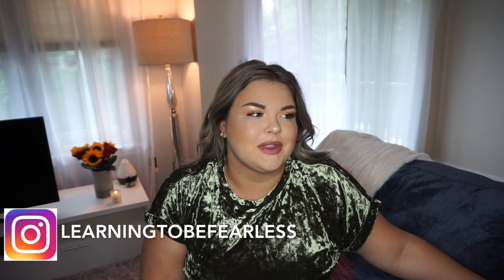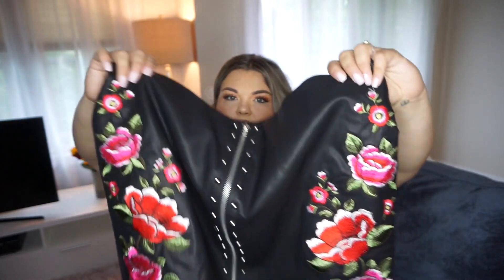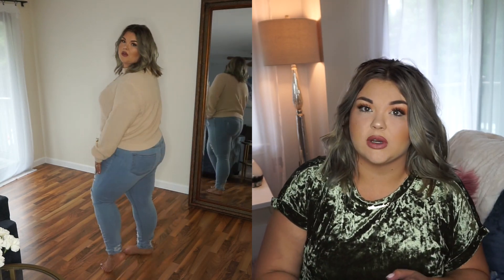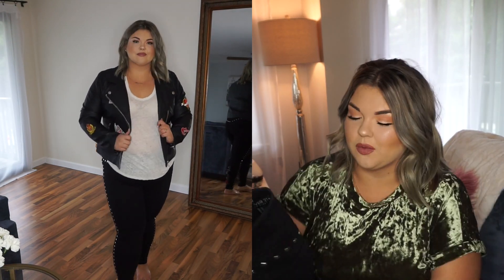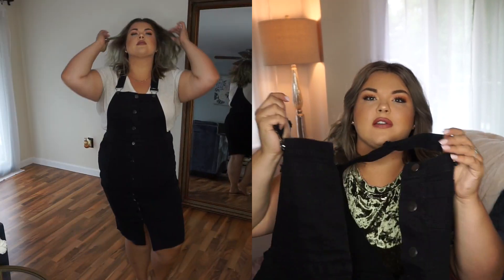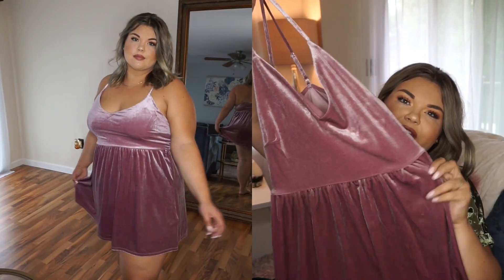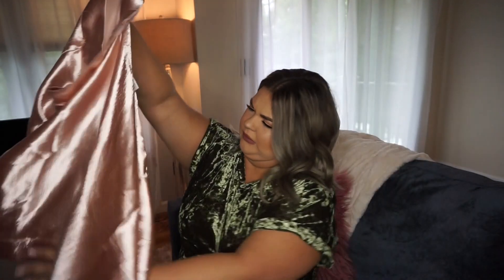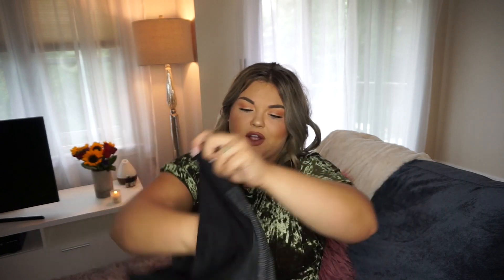MASSIVE FALL PLUS SIZE CLOTHING HAUL + TRY-ON | FOREVER 21+